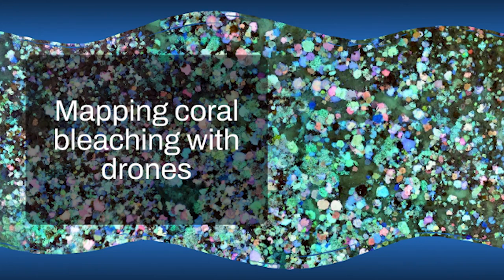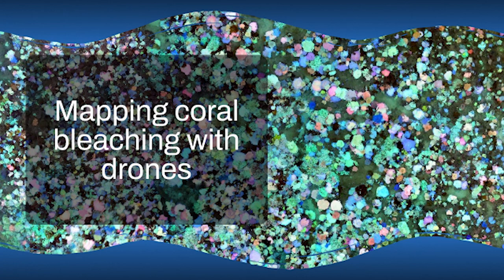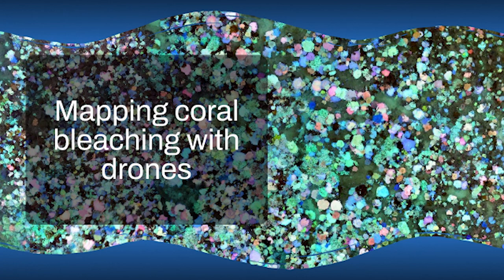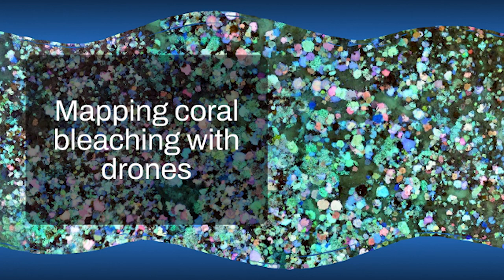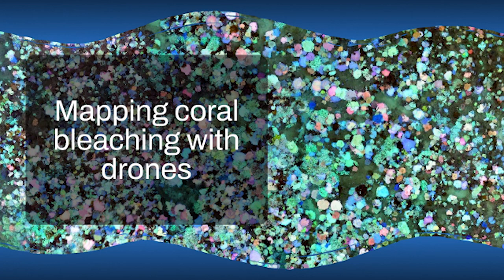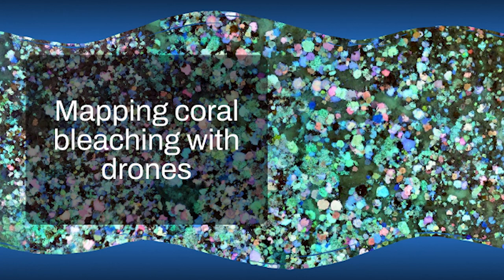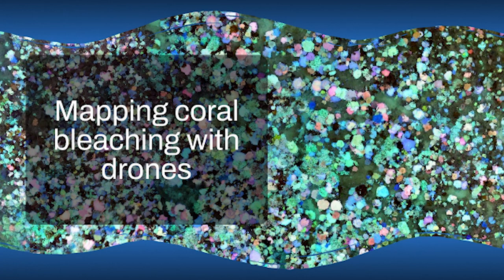Mapping coral bleaching with drones podcast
The vast coral bleaching at Lizard Island in early 2024 left major portions of the reef dead. We look at how drones were used to detect the bleaching and then quantify the extent of mortality. GeoNadir was instrumental in allowing scientists from Griffith University, James Cook University, and CSIRO to collaborate and analyze the data, in addition to making the data readily accessible.

This was generated with NotebookLM